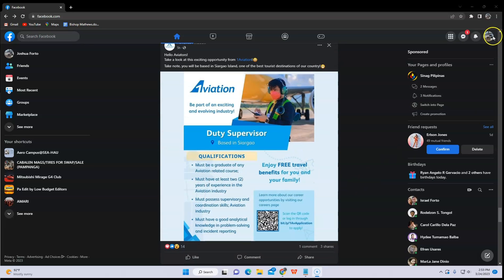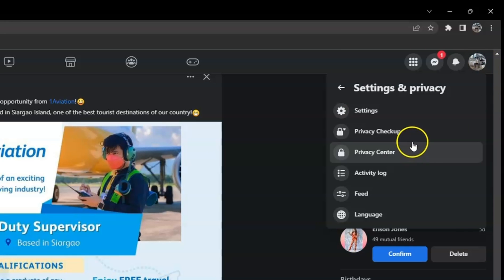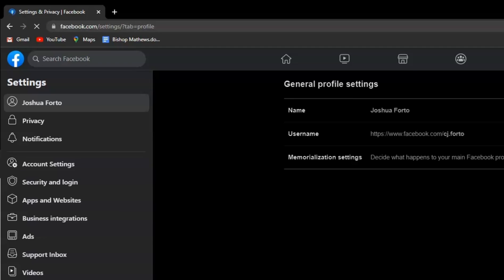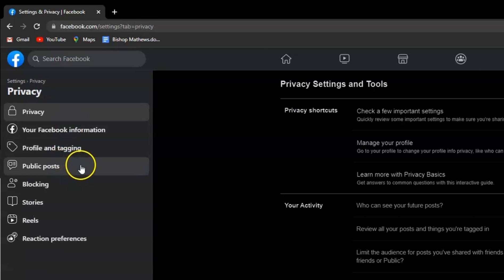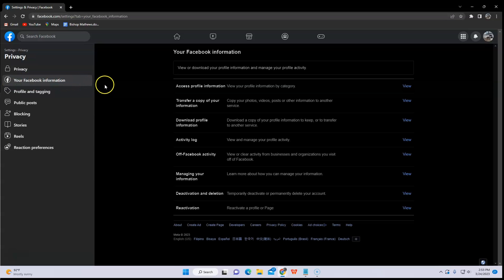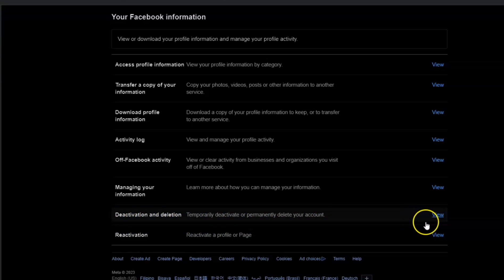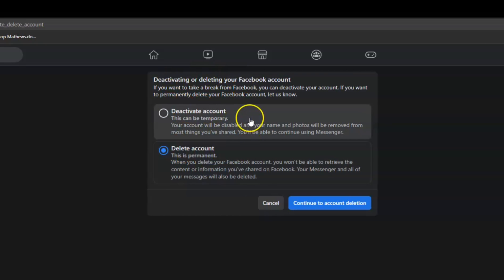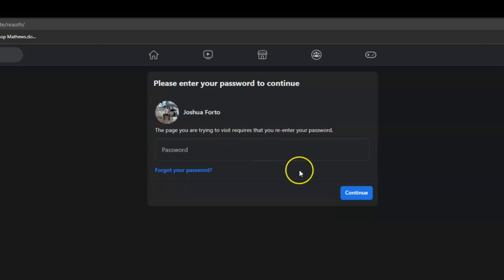How To Deactivate Messenger Account In Laptop